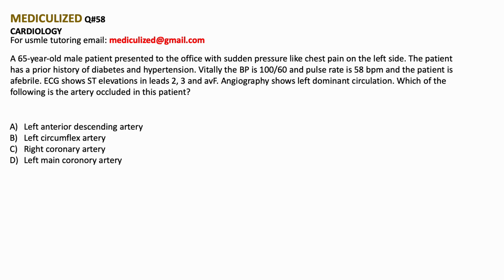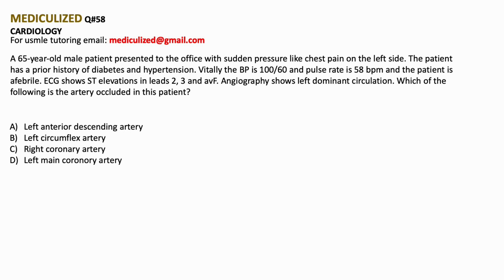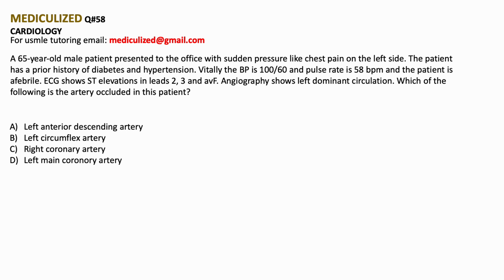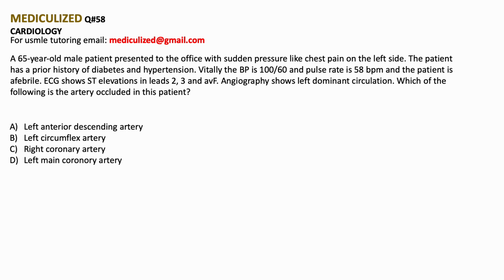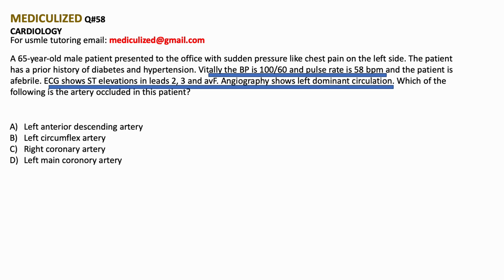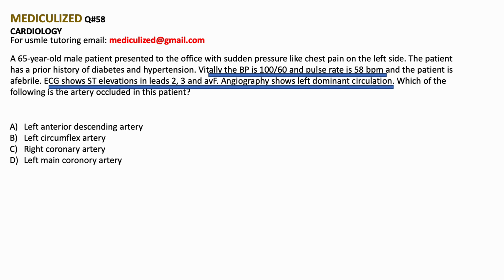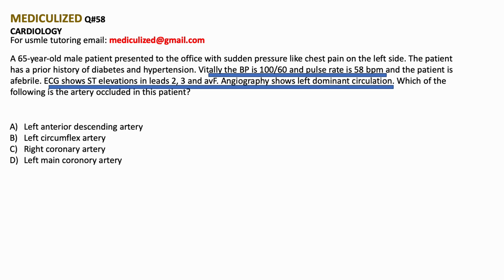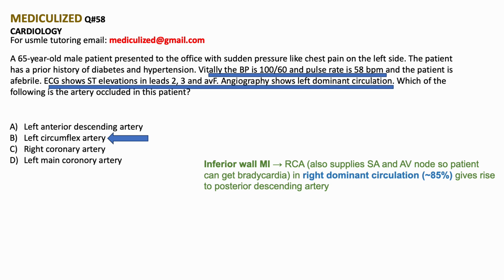CARDIOLOGY HY USMLE Q#58